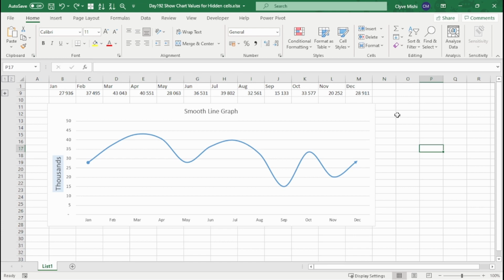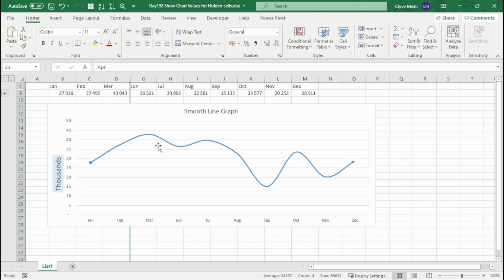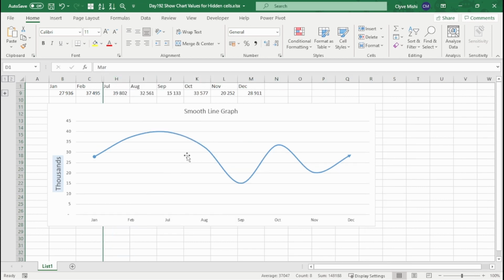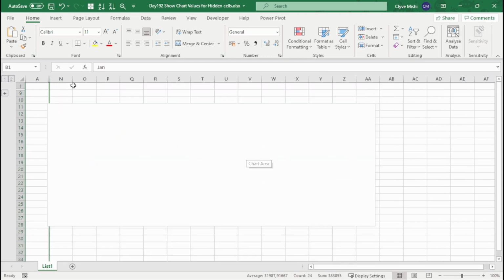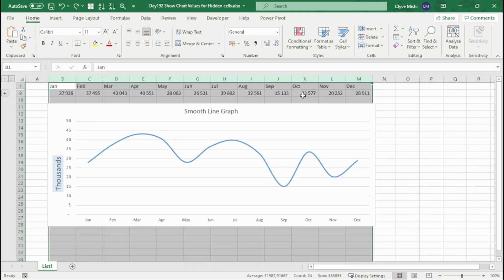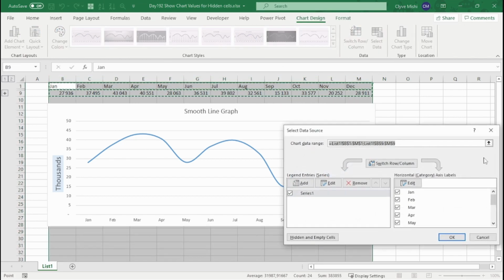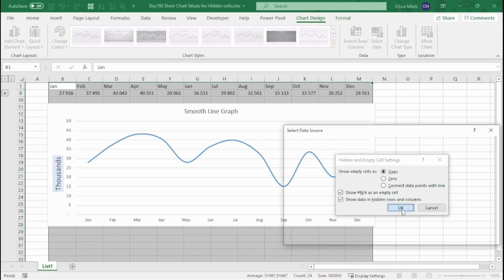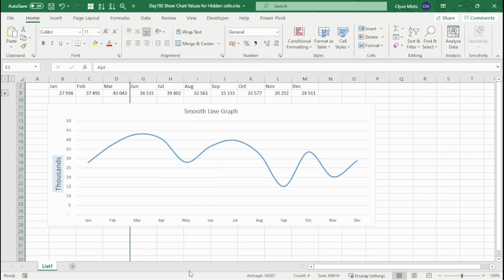Day192 My chart periods don't show when I had my data? Show Chart Values for Hidden cells